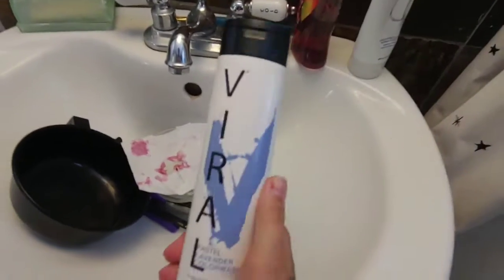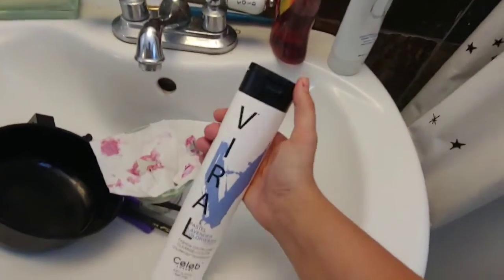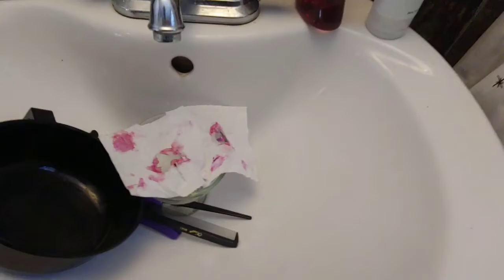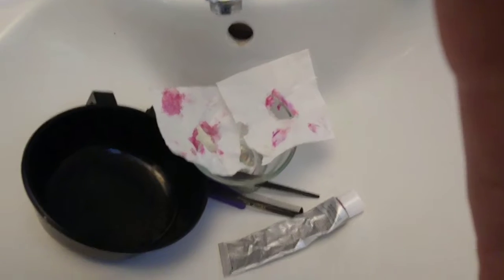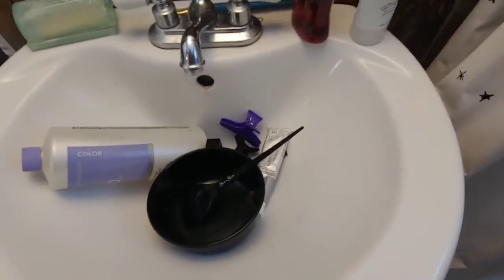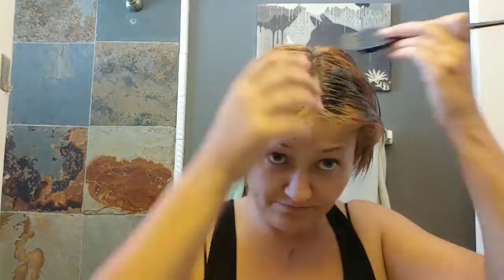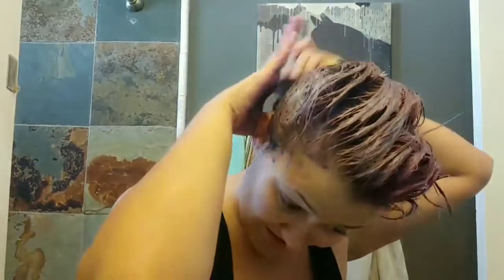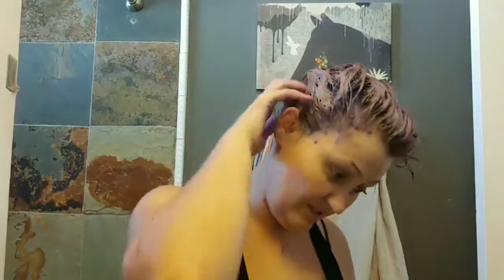My hair lavender hair dye tutorial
So I got tired of my pink hair so I got the pink out and then decided to make a video of me going a lavender

Here is a list of the products I used
Viral Color wash shampoo
Tint brush and bowl